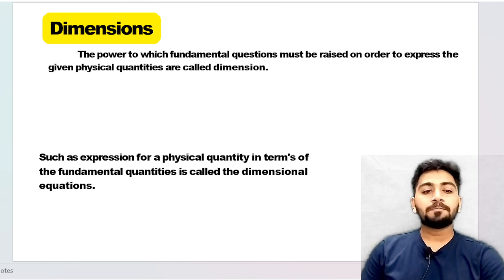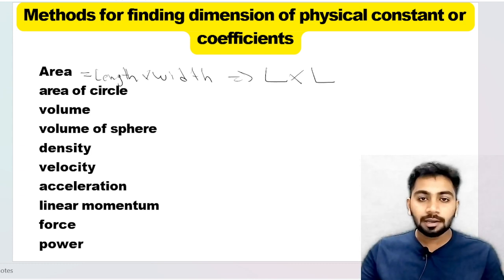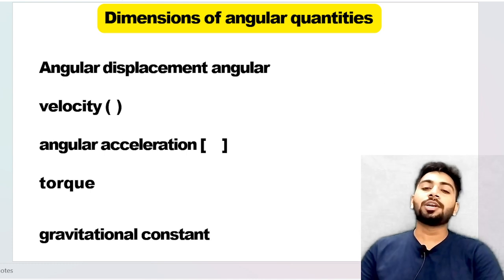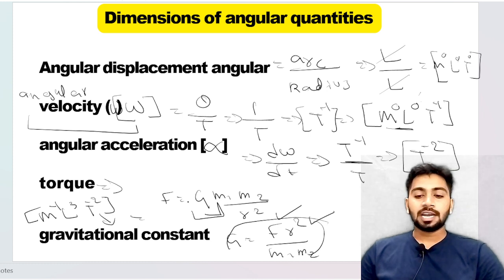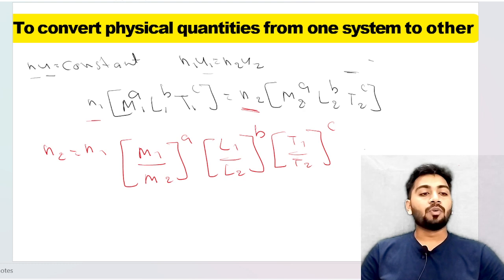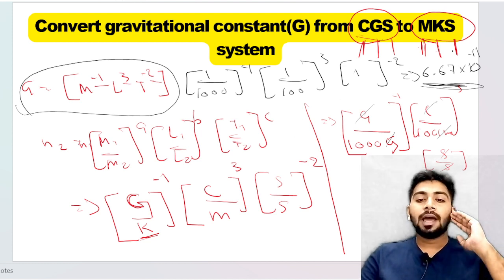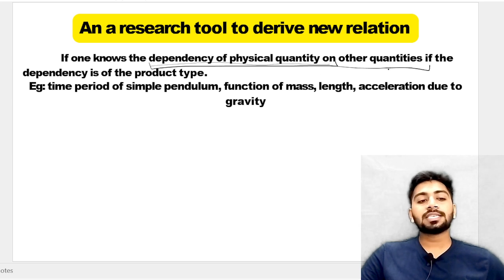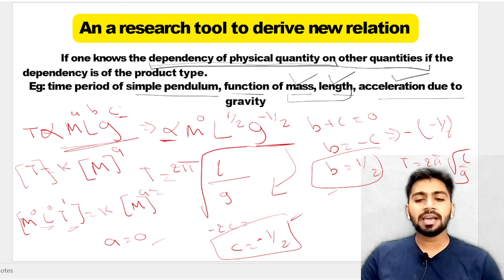Dimensions in one video in English, unit and measurements class 11, NEET&IIT-JEE concept and problem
This above video consists of Class 11 physics 2Nd chapter in English , and in consist of topic

Unit and measurements
from basic to experts level
NEET & IIT-JEE LEVEL
Dimensions
full dimensions and problem In one video

all the above topics is in English language which make our  students to crack CET, NEET, IIT.